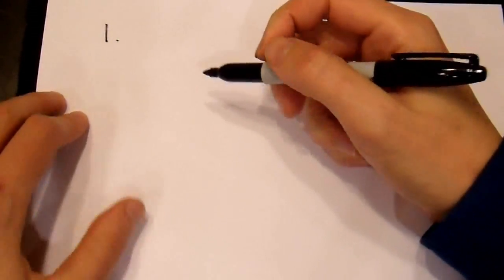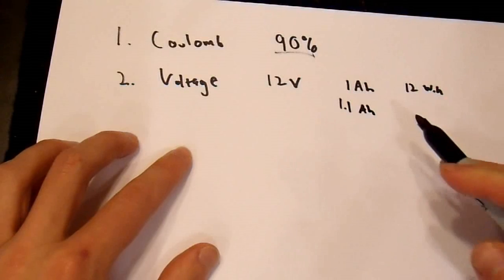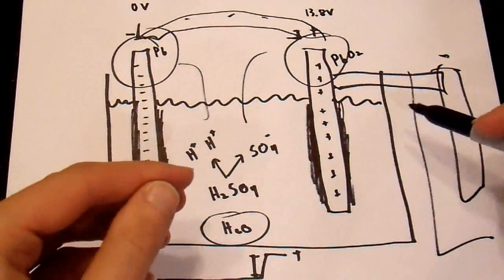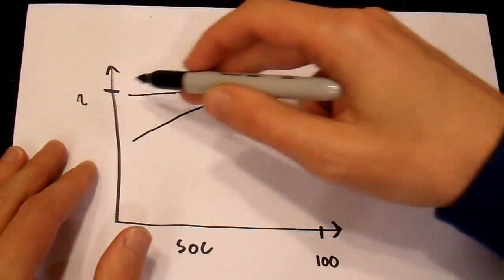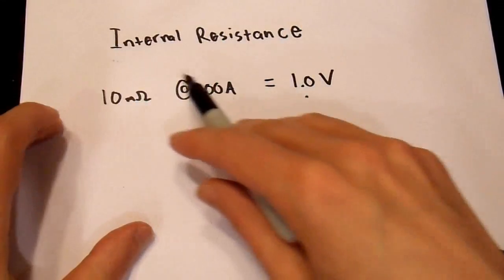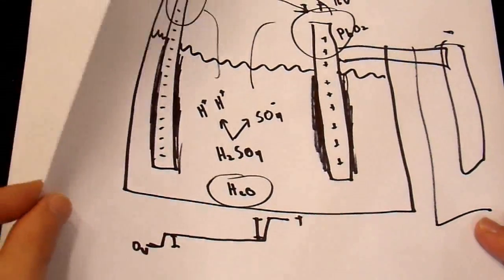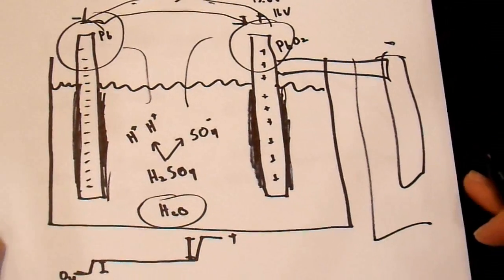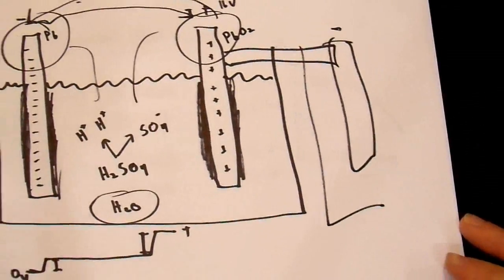Peukert's Law is Wrong and Here's Why - Part 2 of 3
Peukert's Law is misunderstood and there are few sources on the internet which adequately explain how this phenomenon actually works.  This video explains with simple logical arguments and diagrams how batteries actually work.